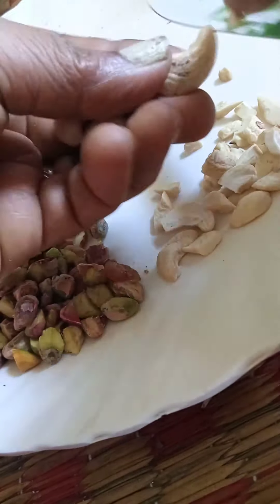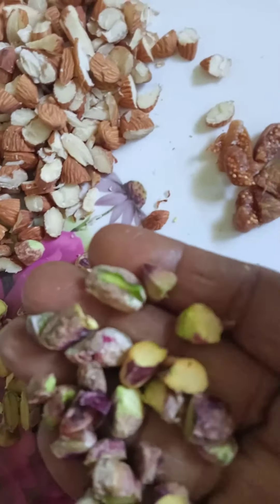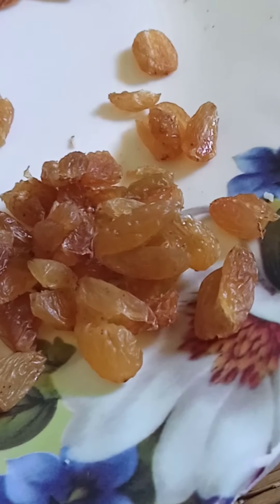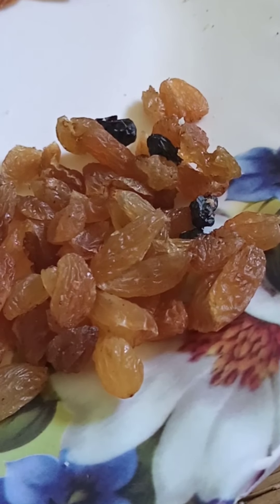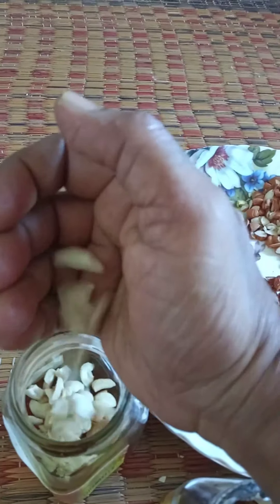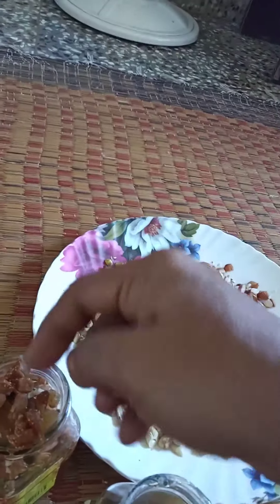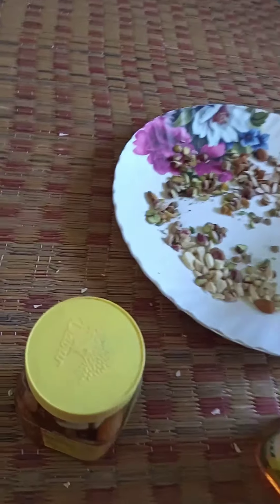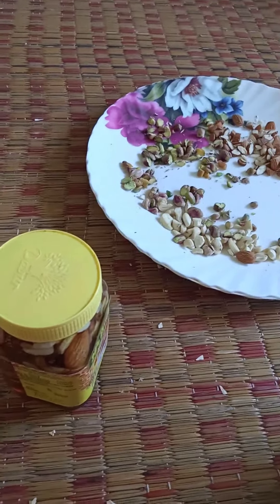Health ❤️:Brain Food All For Immune system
Improve your immune system  by having Healthy Food
Nuts for Mental Health.
Add Regular Exercise
Laugh alot,by sharing Jokes
Hug your Mom,Dad,Son when feel bit stressed,Good therapy.(care,Compassion,connect)